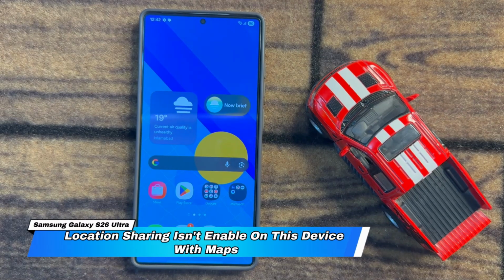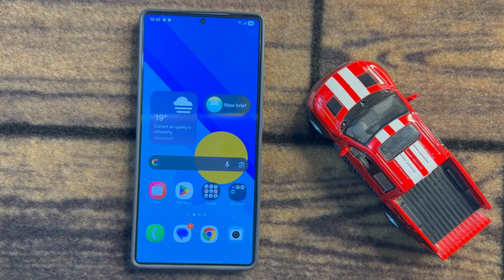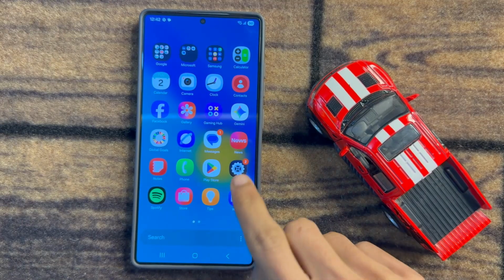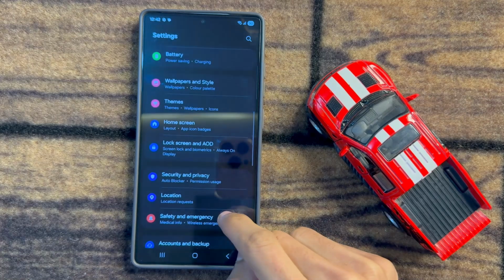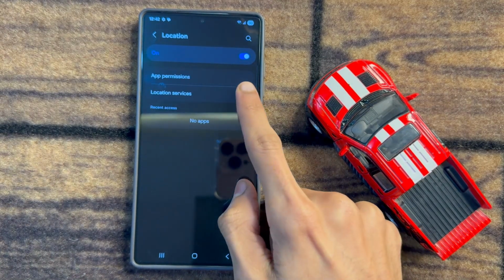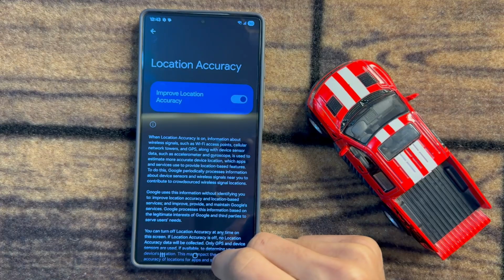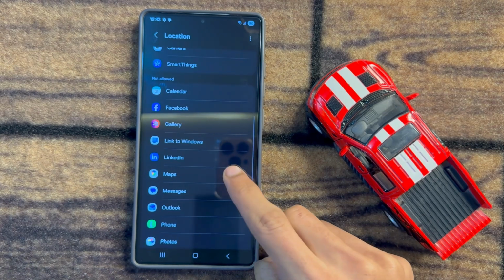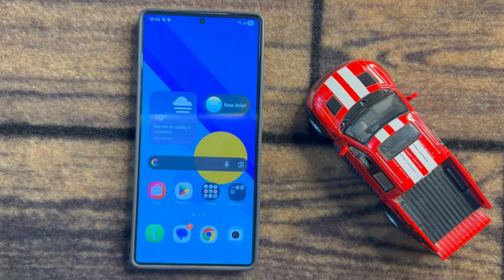Samsung Galaxy S26 Ultra How to Fix Location Sharing Isn't Enable On This Device With Maps